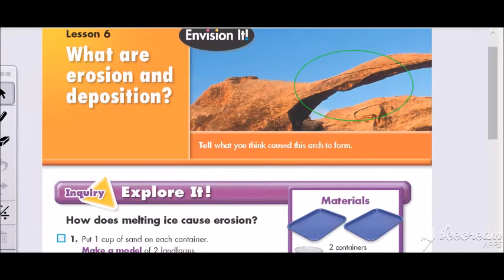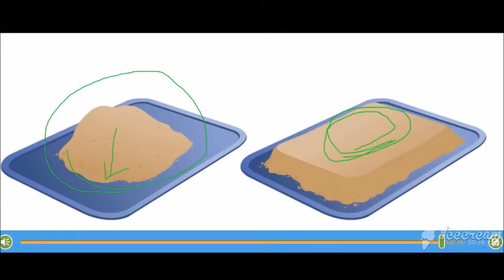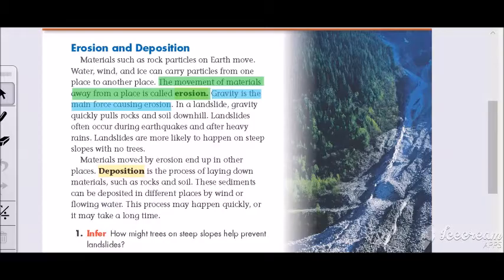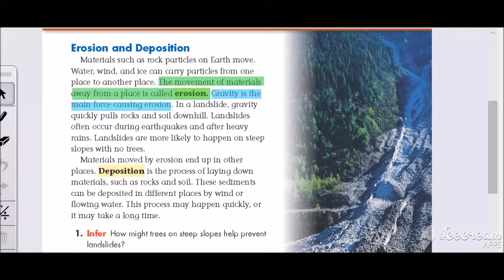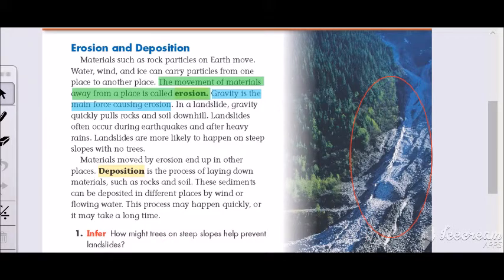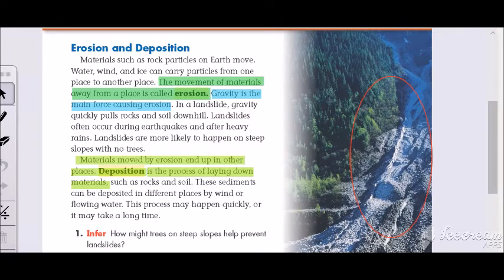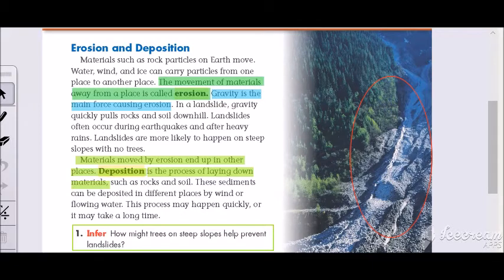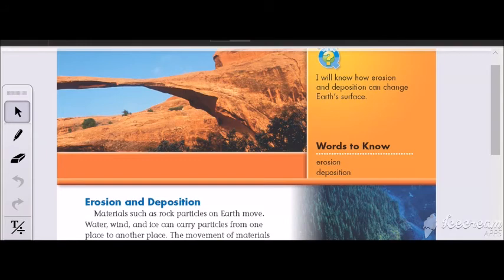Grade 5 Erosion & Deposition